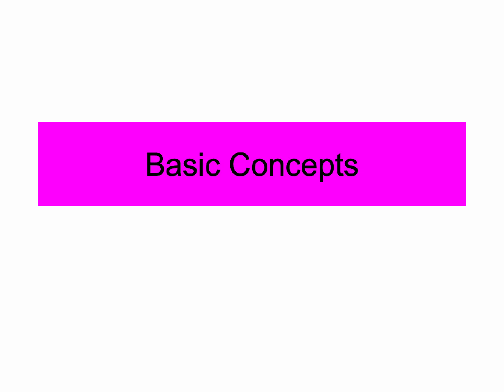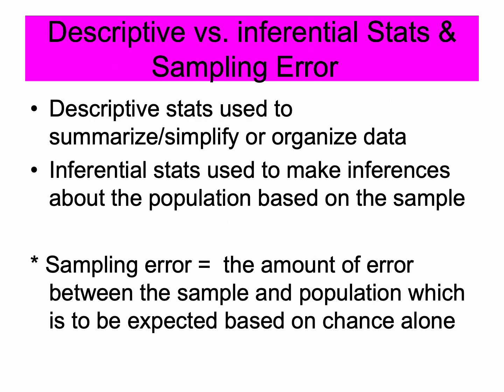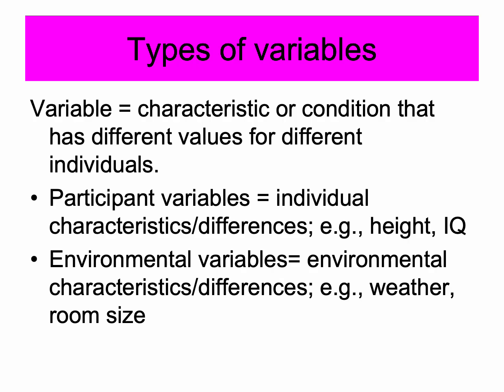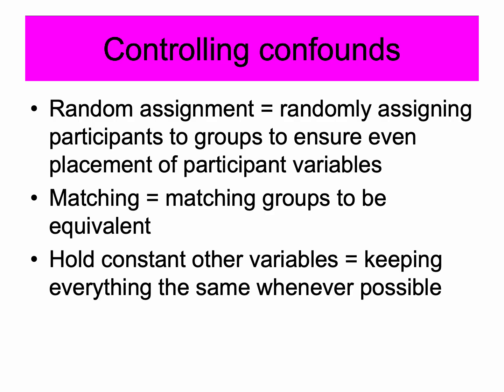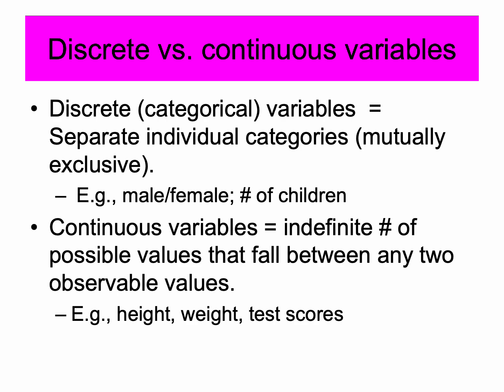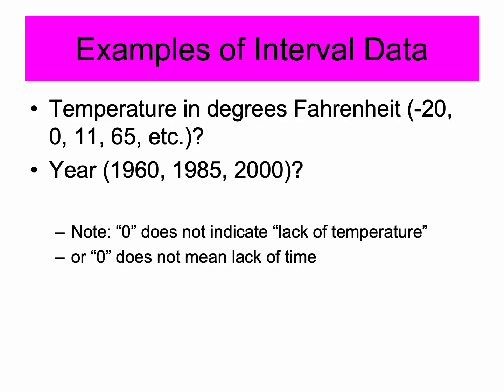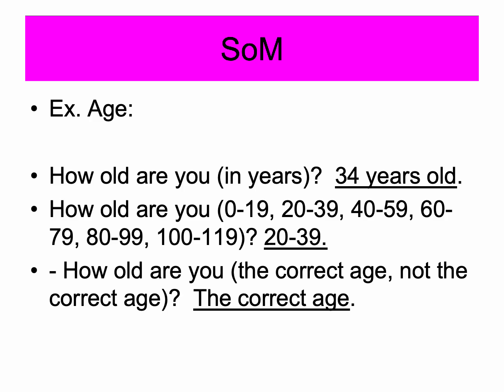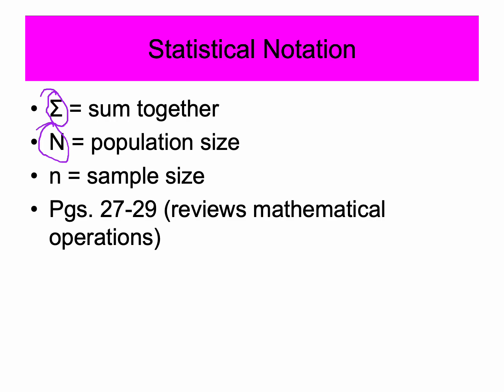Basic Concepts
0:00 Introduction
4:13 Defining Statistics
4:58 Vocabulary
7:33 Parameters vs Statistics
8:45 Sampling Error
12:53 Correlational vs Experimental Methods
17:17 Types of Variables
20:20 Random Assignment & Confounds
25:42 Conditions in an Experiment
27:35 Quasi Experiments
29:22 Operational Definitions
31:55 Discrete/Categorical/Qualitative vs Numerical/Continuous/Quantitative
33:48 Scale of Measurement
55:50 Statistical Notation